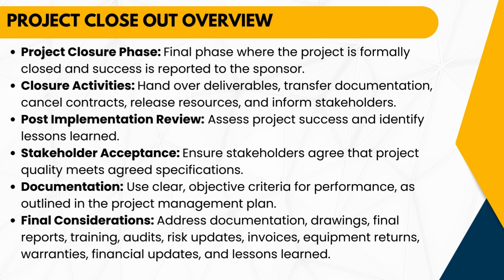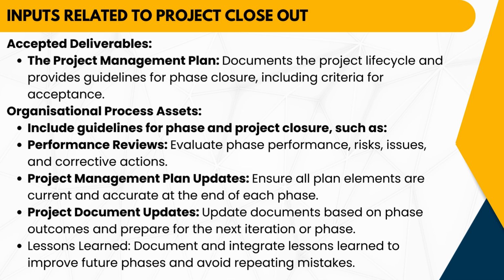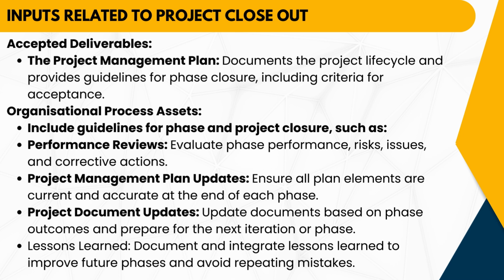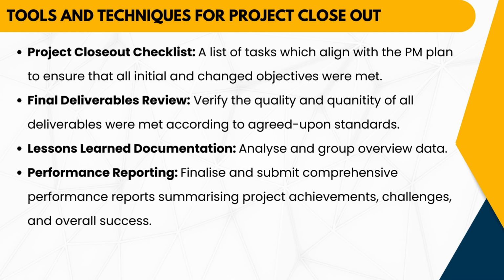Project Close Out